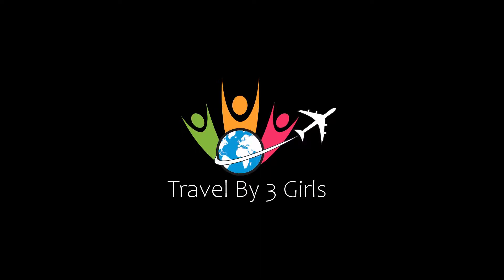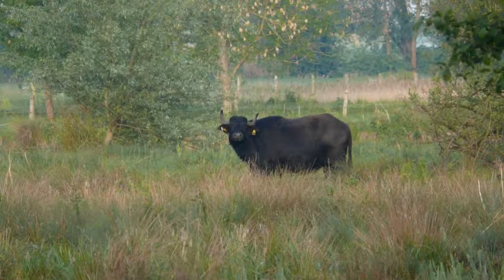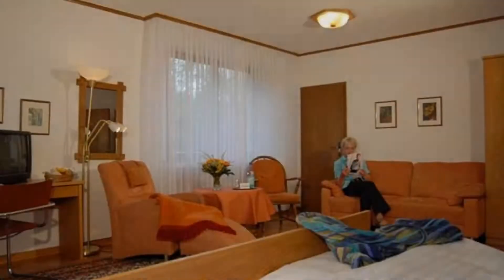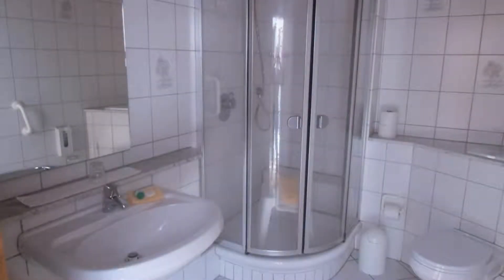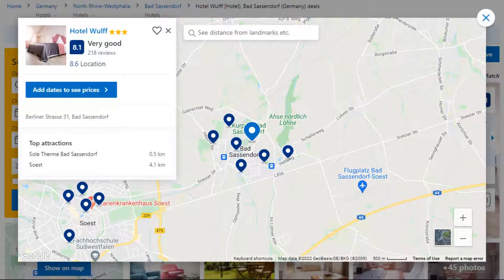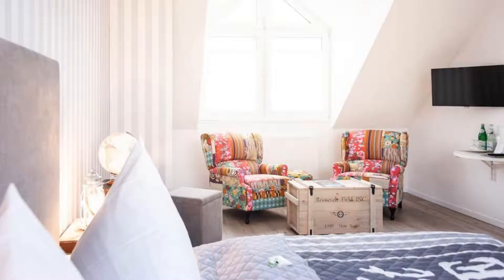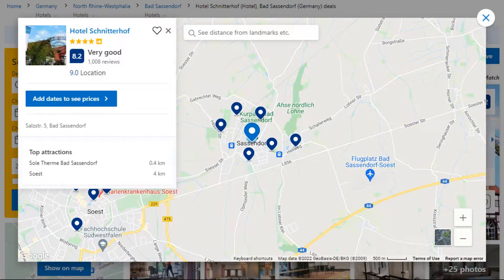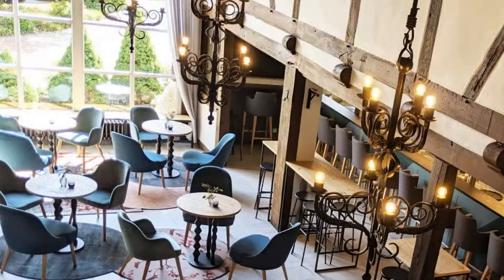Top 5 Recommended Hotels In Bad Sassendorf | Best Hotels In Bad Sassendorf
Queries Solved:
1) Top 5 Recommended Hotels In Bad Sassendorf
2) Top 5 Hotels In Bad Sassendorf
3) Top Five Hotels In Bad Sassendorf
4) Top 5 Romantic Hotels In Bad Sassendorf
5) 5 Best Hotels For Couples In Bad Sassendorf
6) Hotels In Bad Sassendorf
7) Best Hotels In Bad Sassendorf
8) Top 5 Luxury Hotels In Bad Sassendorf
9) Luxury Hotel In Bad Sassendorf
10) Luxury Hotels In Bad Sassendorf
11) Luxury Stay In Bad Sassendorf
12) Top 5 4 Star Hotel In Bad Sassendorf
13) Best 4 Star Hotel In Bad Sassendorf
14) 4 Star Hotel In Bad Sassendorf

Track Title: Reasons To Hope
Artist: Reed Mathis